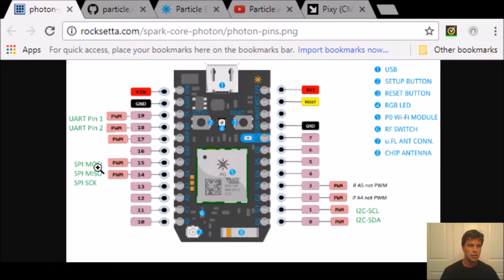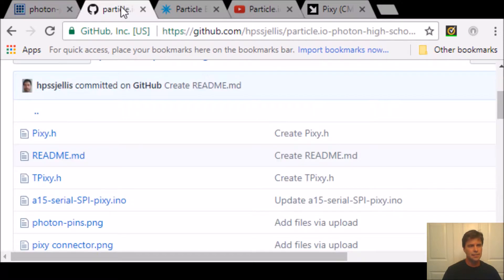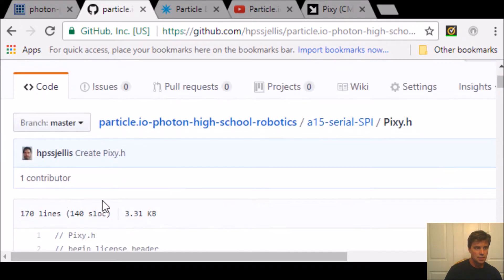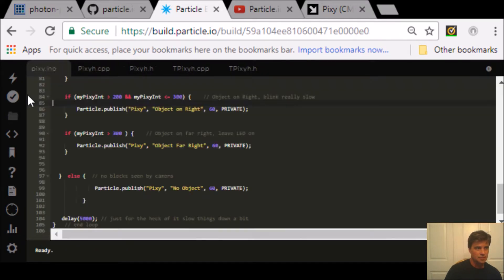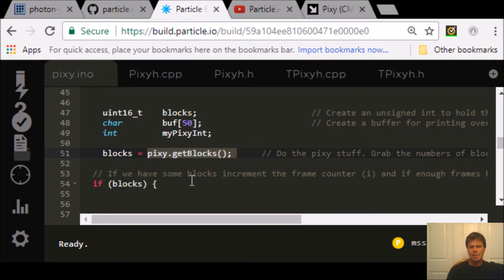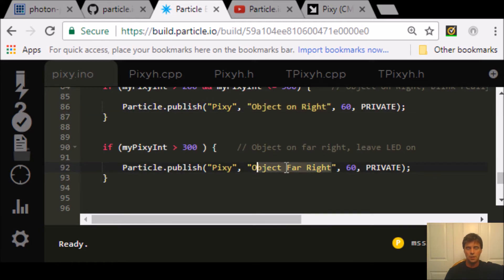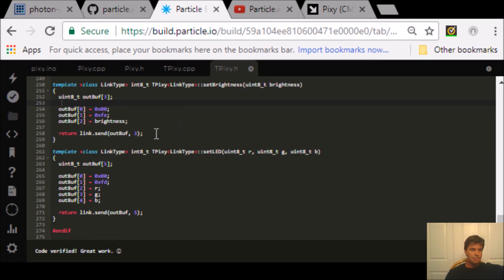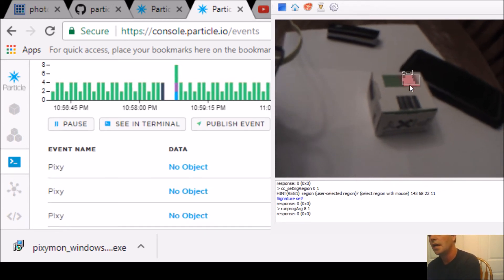a15-serial-SPI Pixy Camera Particle.io Photon High School Robotics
Playlist at

Github at

Showing how to use SPI serial communication with the Pixy camera and the Particle.io Photon